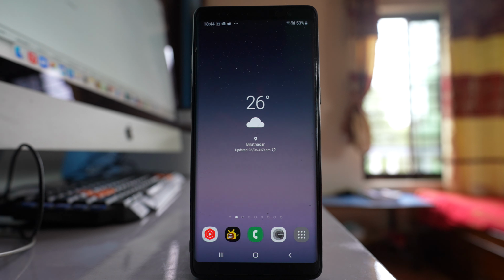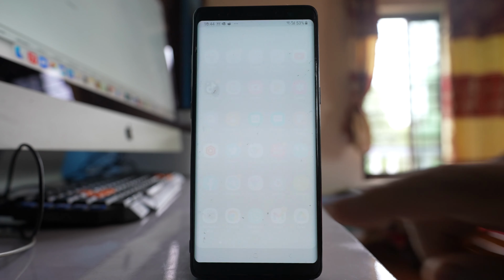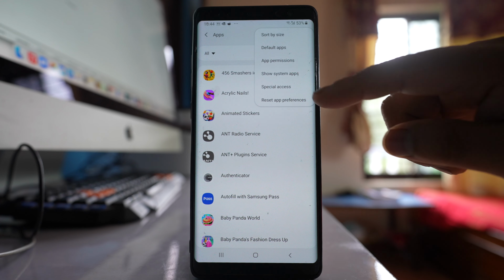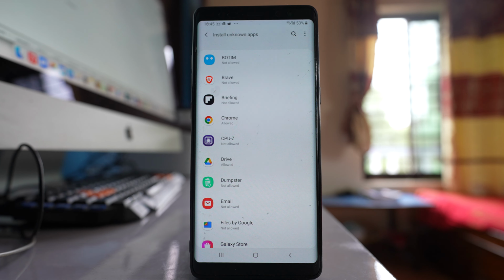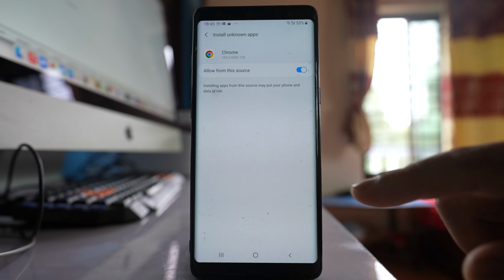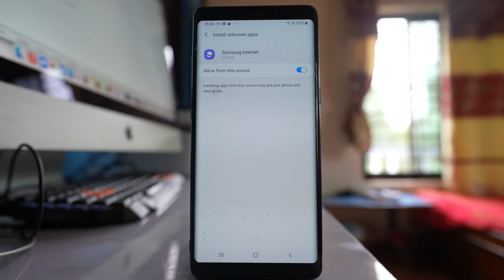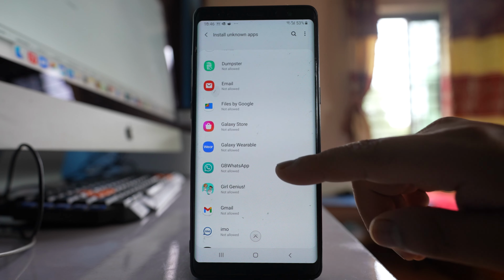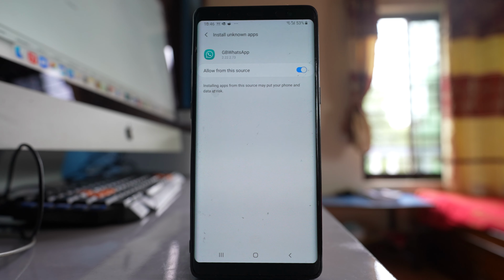Install Unknown Apps | Install Unknown sources disabled | Allow from other sources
In case if you want to install application from unknown sources rather than from google play store then what you do is go to "settings". Then you have to scroll down and go to Apps. Tap on this option three dotted icons here. Go to "special access". Select this option "Install unknown apps". Now generally what we do is we search for the applications from google chrome or from other browsers and then download and install it in our device. So in that case what you do is you have to select chrome and make sure that you enable this option "Allow from this source". Similarly you can go to other browsers such as Samsung internet if you are using Samsung device and here also make sure that you have enabled this option "Allow from this source". Similarly if you download applications from whatsapp open whatsapp and make sure that you select this option "Allow from this source" then only you will be able to install application from unknown sources otherwise your phone will not allow it.